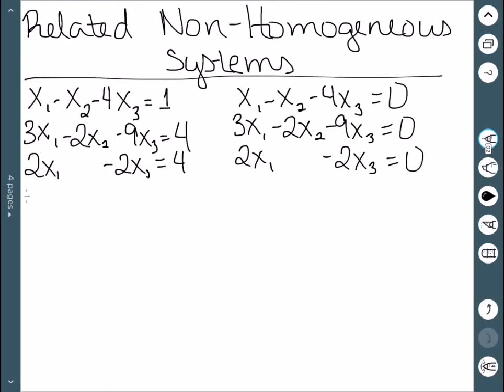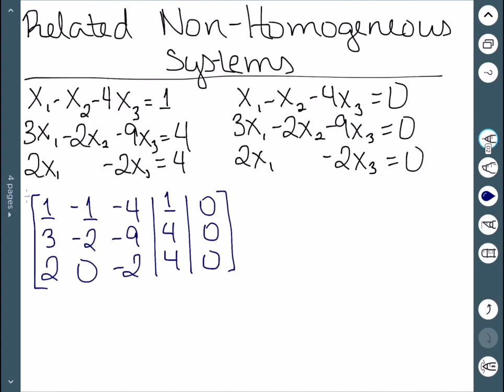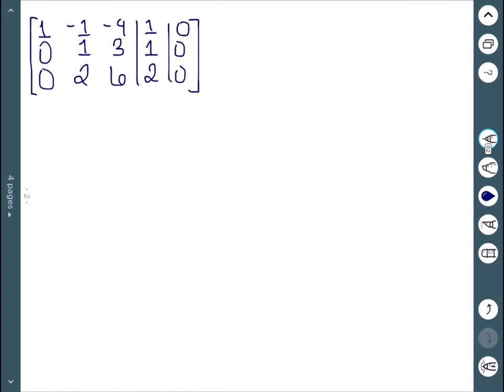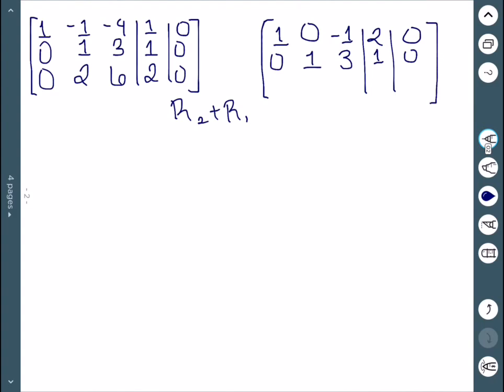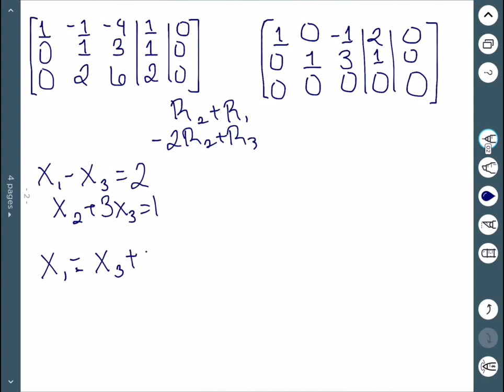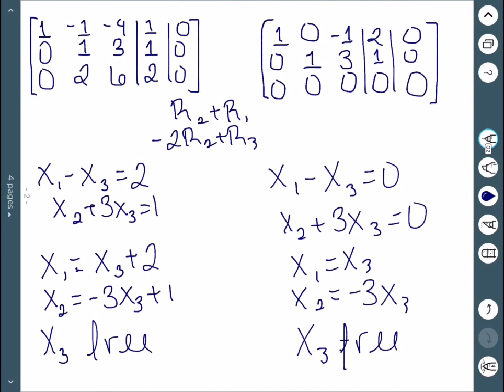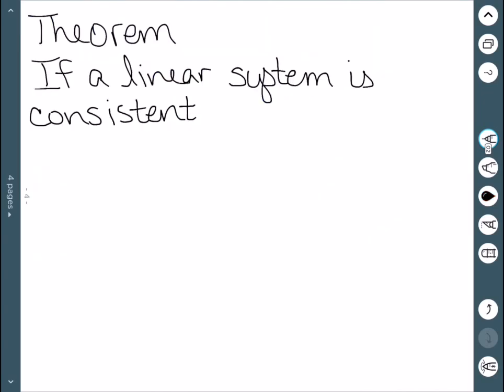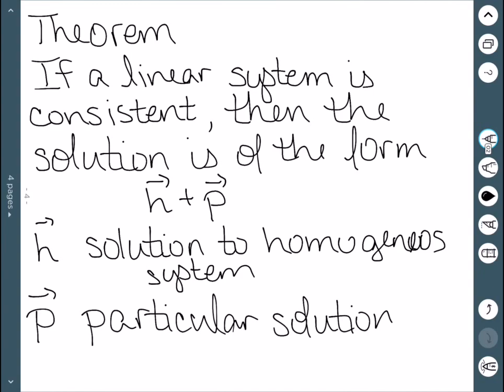Related Nonhomogeneous Systems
We discuss related homogeneous and nonhomogeneous systems, and how their solutions are related.